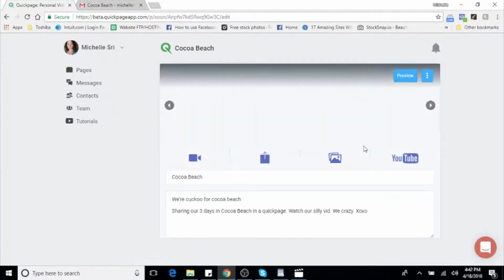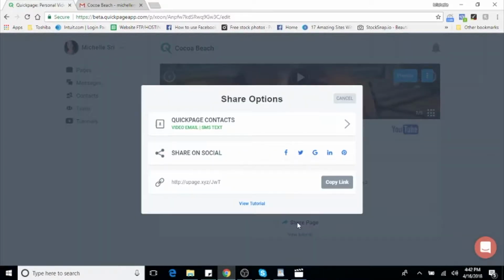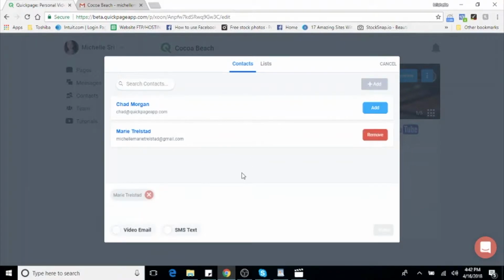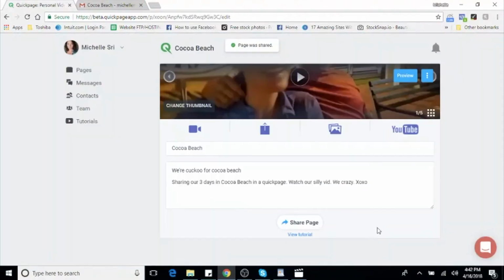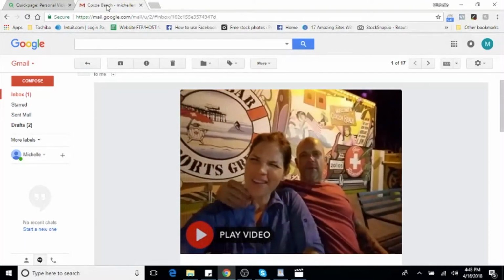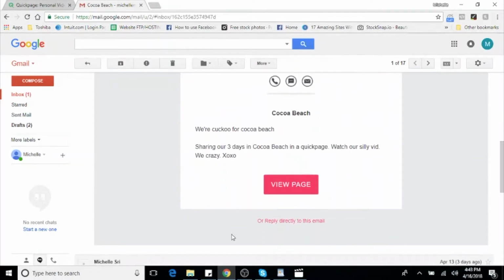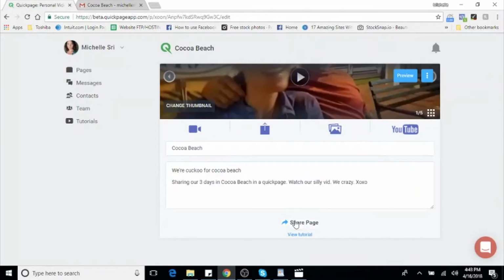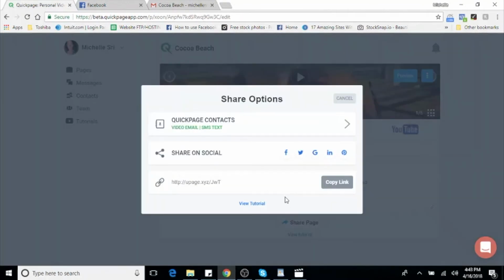How to Share a Quickpage Video Email Desktop Tutorial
A quick video tutorial on how to share a Quickpage video email from your desktop computer.